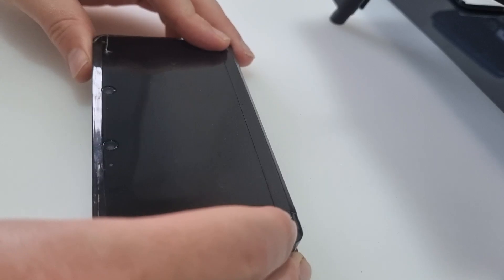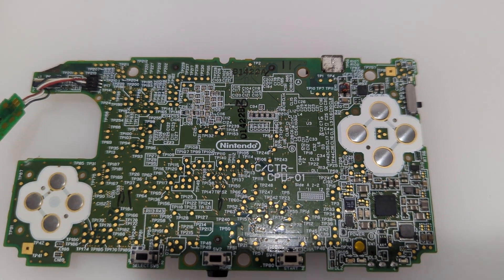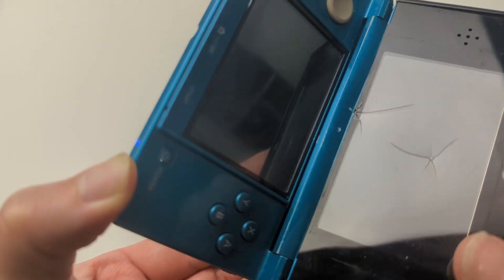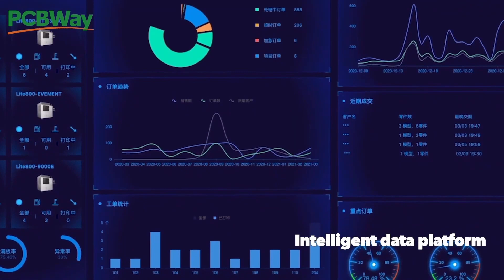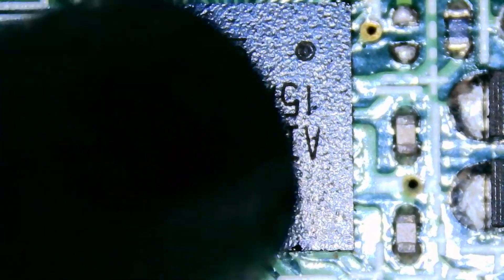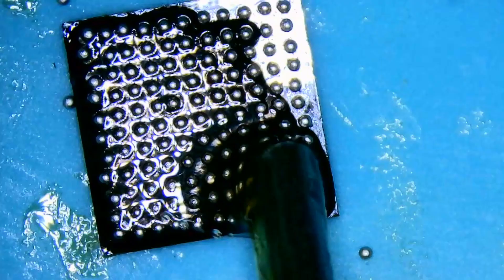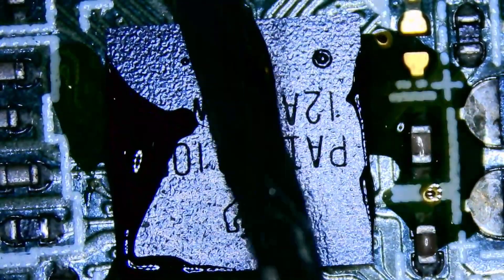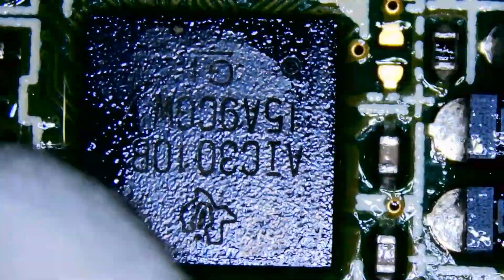Why is my 3DS making this sound?!?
for all your PCB printing needs! Dug out a 3DS which wouldn't charge and makes a terrible sound constantly, can I fix it or nah. pls help

Tools I use quite frequently for repairs -
USB A/C amp meter
Soldering station
Desoldering braid
Grinding Pen
Board holder
Screen clamps
Screen pry tool
flat screwdriver
tri point w tweerers
solder iron